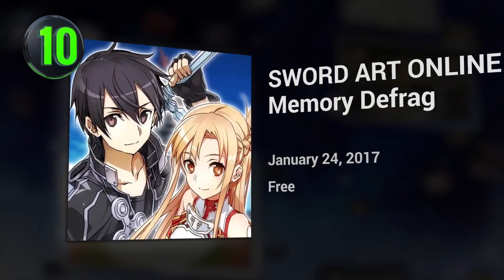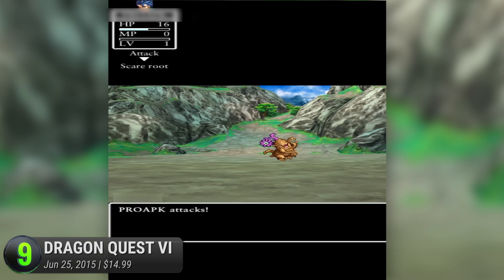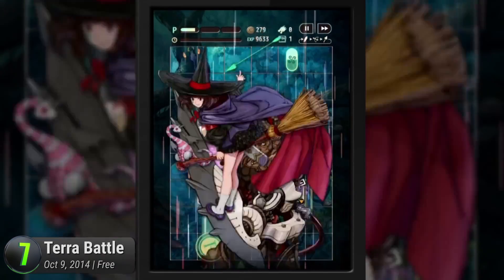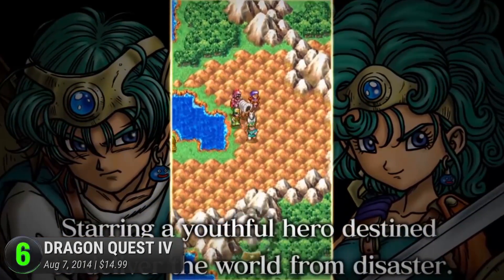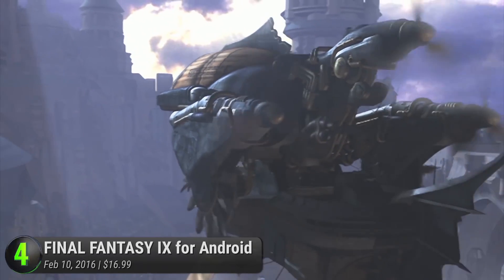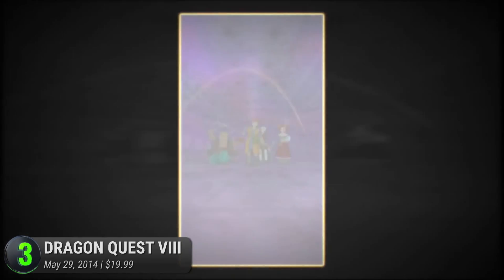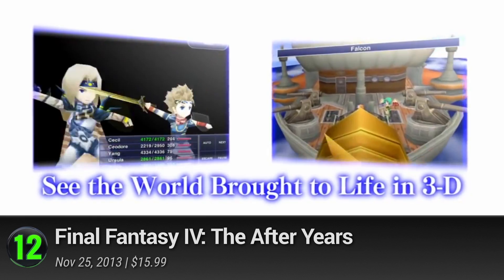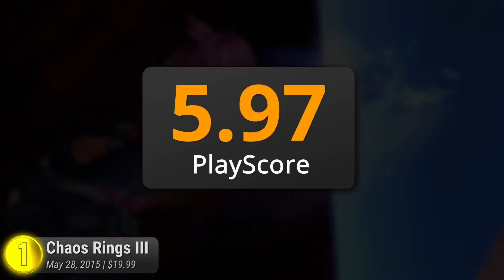Top 10 Android JRPG Games | Best Japanese role-playing mobile games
Ranking the top-rated Japanese role playing games on the Google Play Store for your Android smartphone and tablet. These are the best Japanese RPGs to play on your Android device.